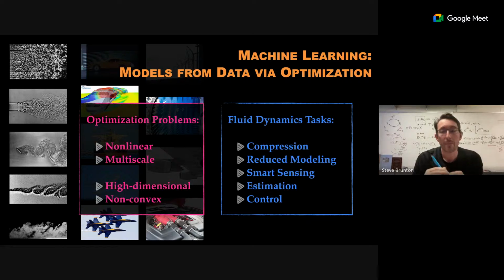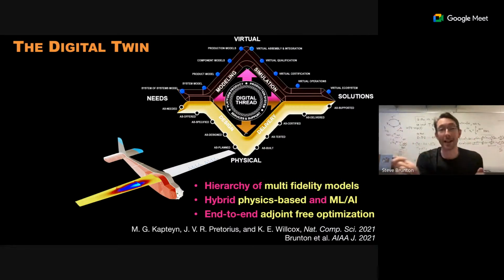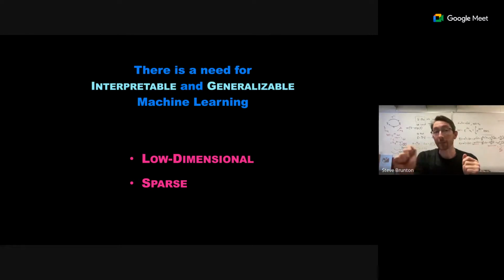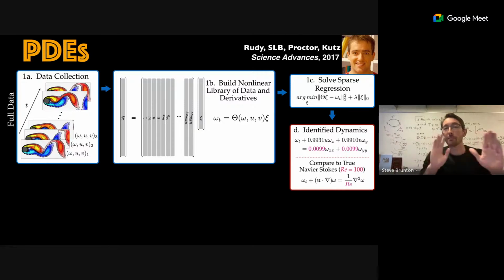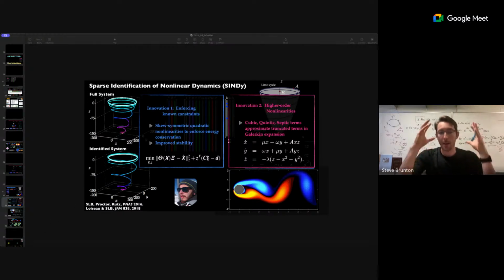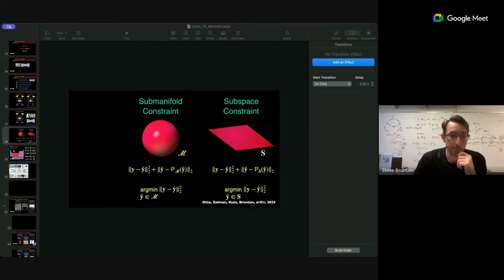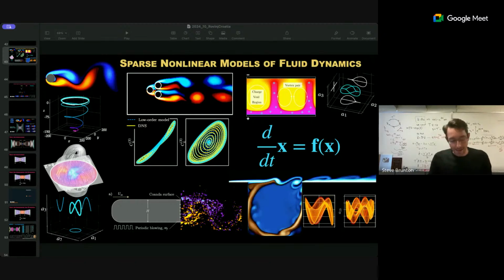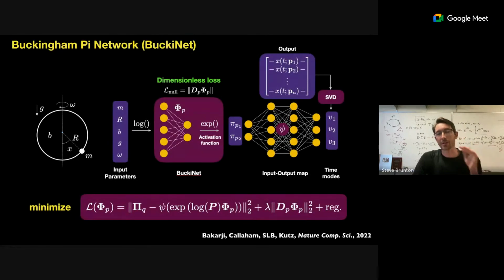Machine Learning for Scientific Discovery, with Examples in Fluid Mechanics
Steven Brunton, UWashington

Abstract:
This work will discuss several key challenges and opportunities in the use of machine learning for nonlinear system identification. In particular, I will describe how machine learning may be used to develop accurate and efficient nonlinear dynamical systems models for complex natural and engineered systems. I will emphasize the need for interpretable and generalizable data-driven models, such as the sparse identification of nonlinear dynamics (SINDy) algorithm, which identifies a minimal dynamical system model that balances model complexity with accuracy, avoiding overfitting. I will also introduce several key benchmark problems in dynamical systems and fluid dynamics that provide a diversity of metrics to assess modern system identification techniques. Because fluid dynamics is central to transportation, health, and defense systems, we will emphasize the importance of machine learning solutions that are interpretable, explainable, generalizable, and that respect known physics.

Bio:
Dr. Steven L. Brunton is a Professor of Mechanical Engineering at the University of Washington.  He is also Adjunct Professor of Applied Mathematics, Aeronautics and astronautics, and Computer science, and he is also a Data Science Fellow at the eScience Institute. He is Director of the AI Center for Dynamics and Control (ACDC) at UW and is Associate Director for the NSF AI Institute in Dynamic Systems. Steve received the B.S. in mathematics from Caltech in 2006 and the Ph.D. in mechanical and aerospace engineering from Princeton in 2012. His research combines machine learning with dynamical systems to model and control systems in fluid dynamics, biolocomotion, optics, energy systems, and manufacturing. He received the Army and Air Force Young Investigator Program (YIP) awards and the Presidential Early Career Award for Scientists and Engineers (PECASE). Steve is also passionate about teaching math to engineers as co-author of four textbooks and through his popular YouTube channel, under the moniker “eigensteve”.